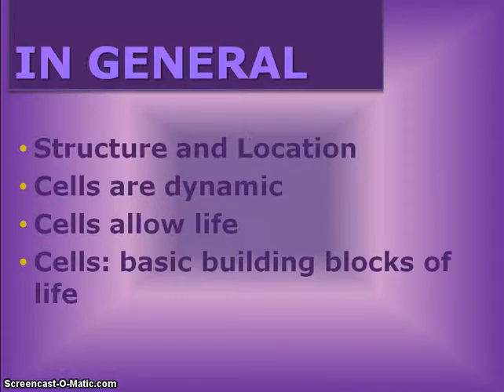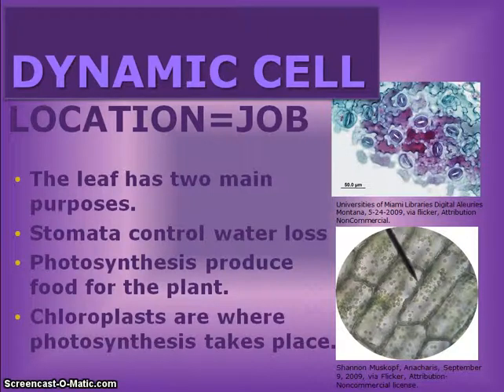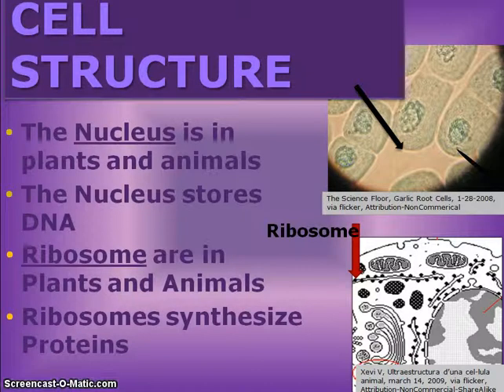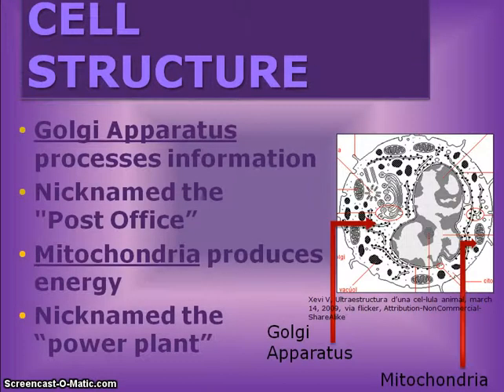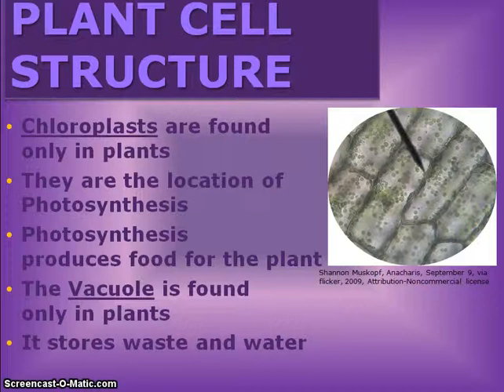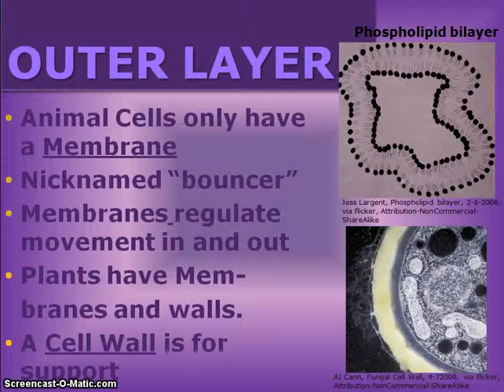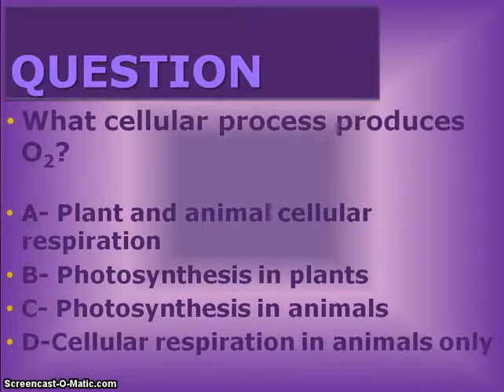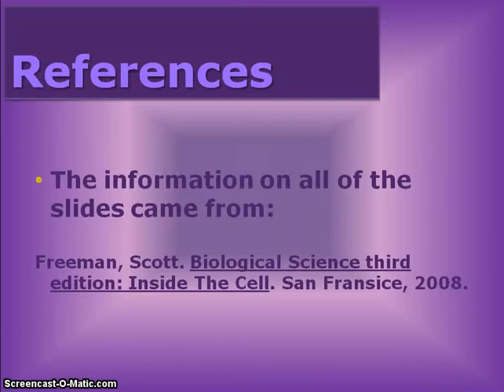Plant vs animal cells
A powerpoing on plant and animal cells